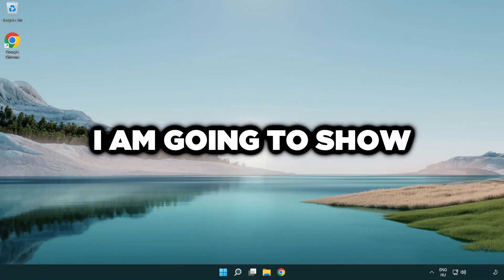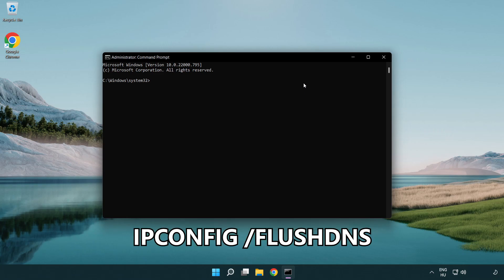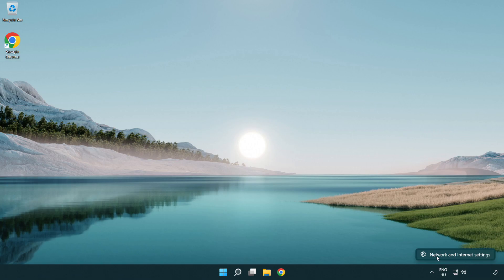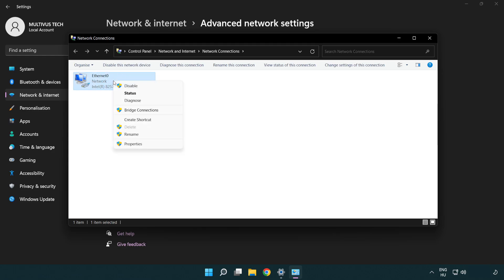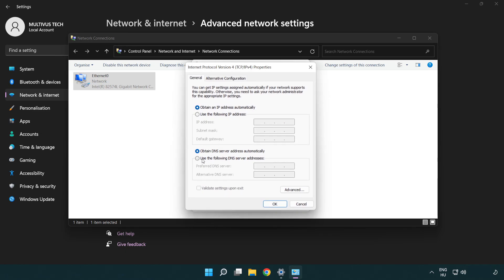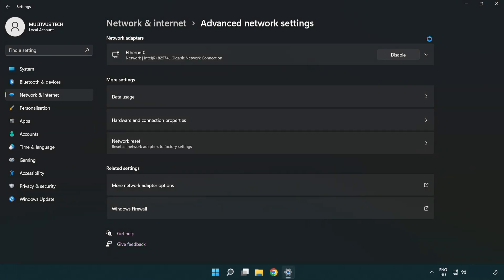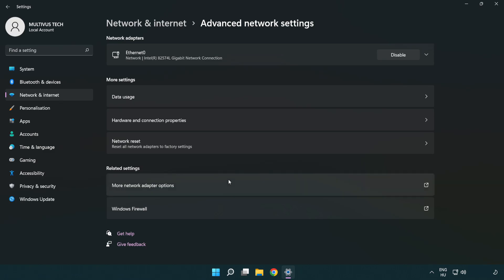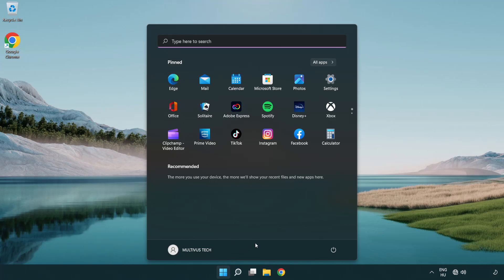How to FIX Men of War 2 Connection / Server Error!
I'm going to show How to FIX Men of War 2 Connection / Server Error!